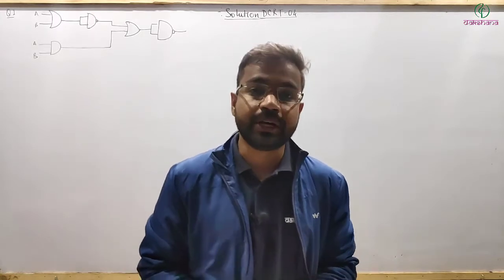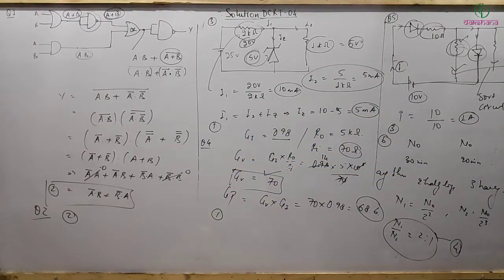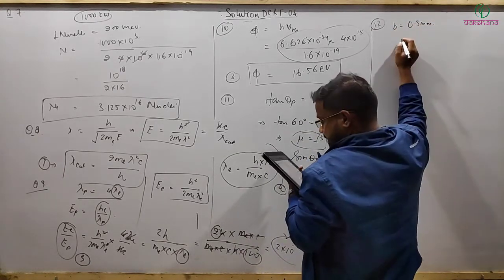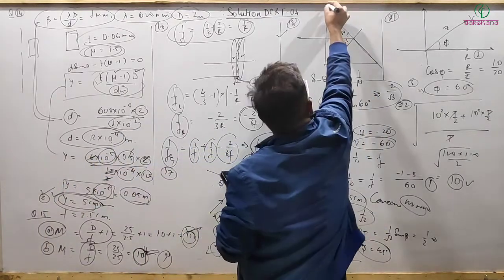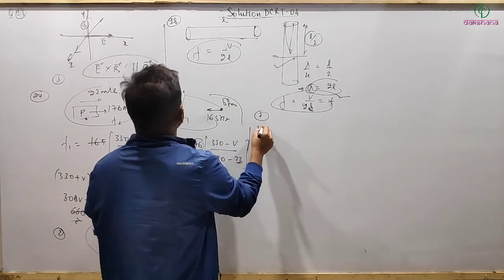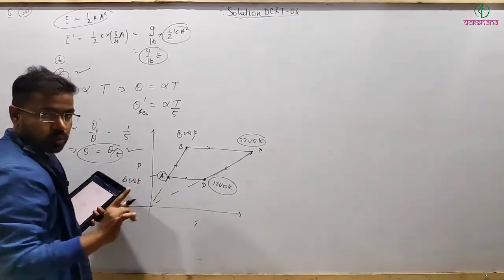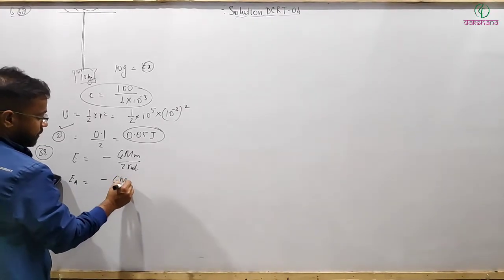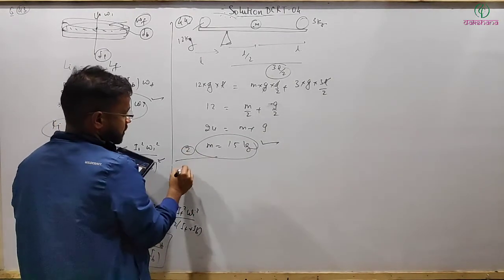NEET XII | Physics | DCRT 04 | Devendra Kumar